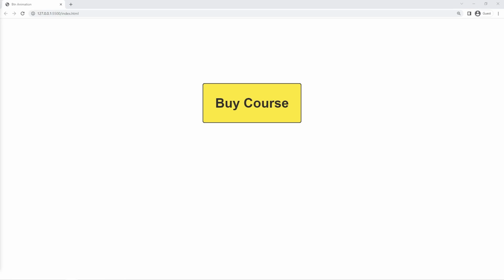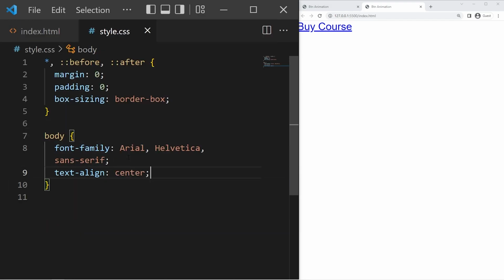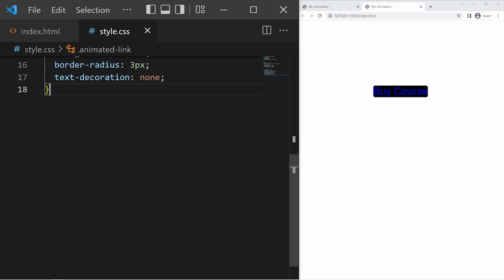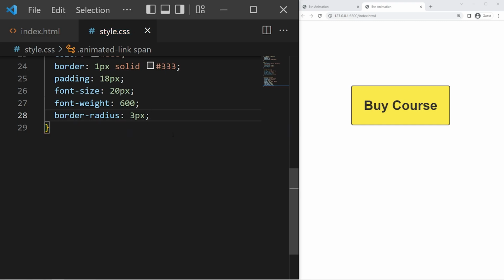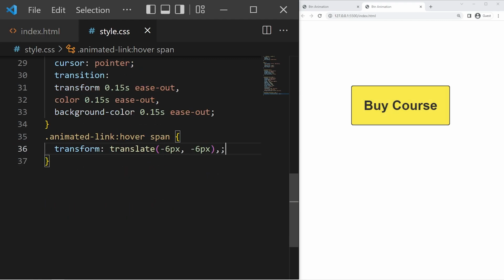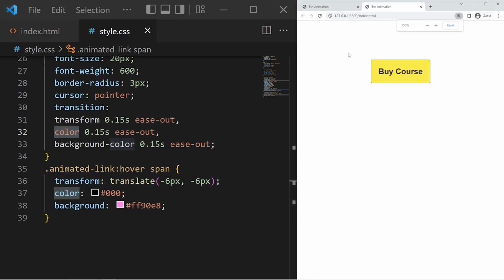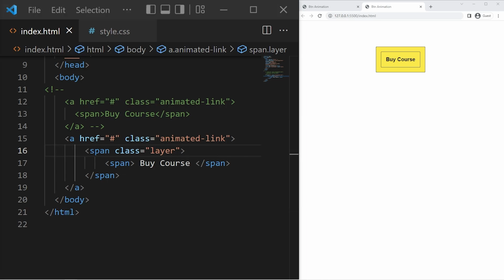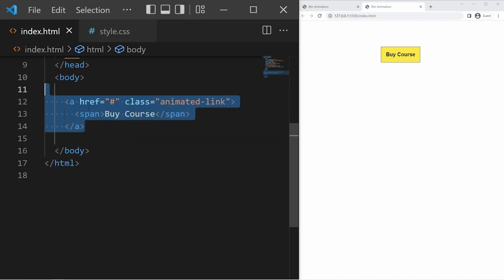Stylish Hover Button Animation in HTML/CSS